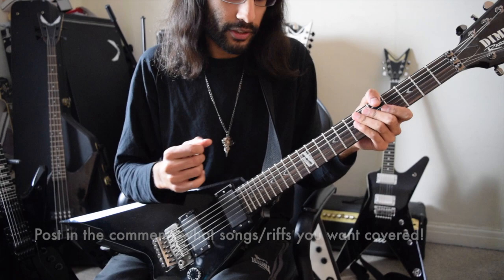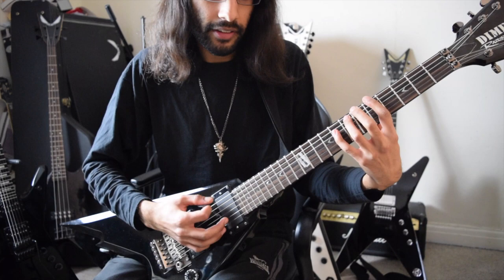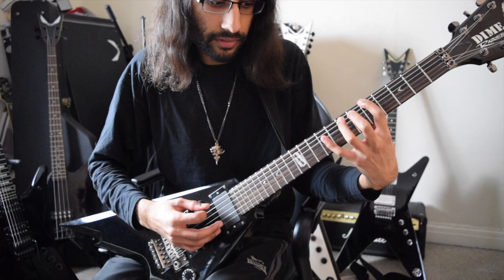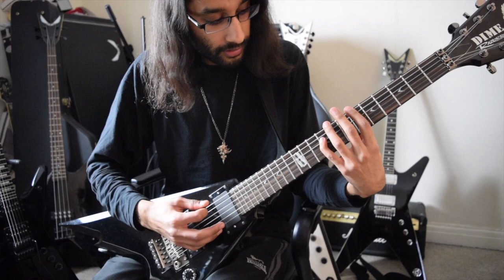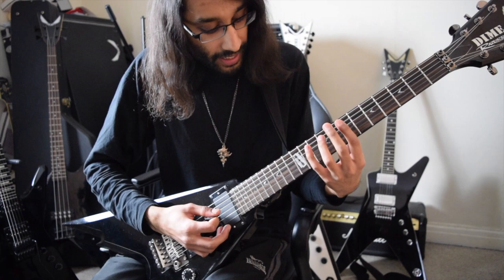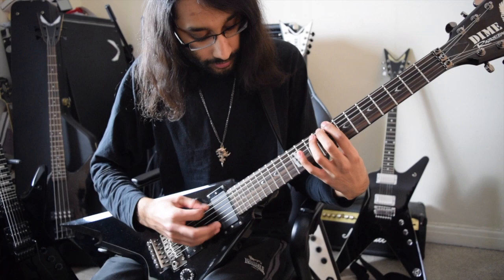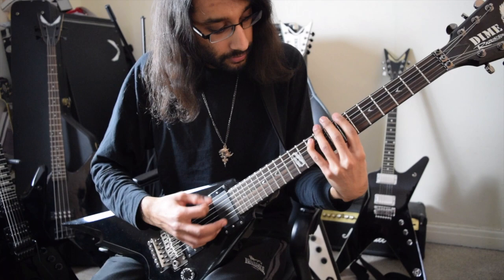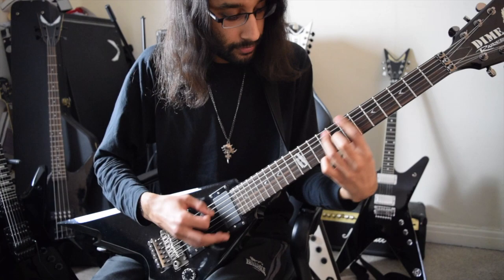Mayhem - Buried by Time and Dust | Guitar Riff Lesson